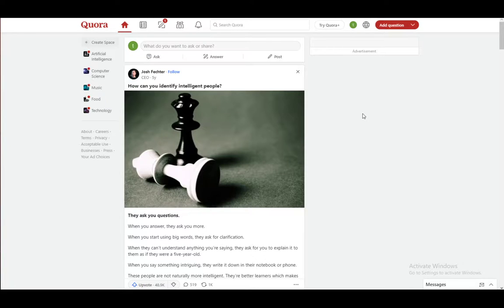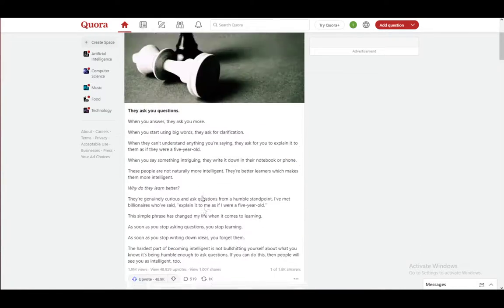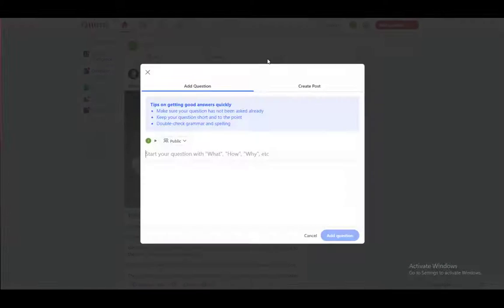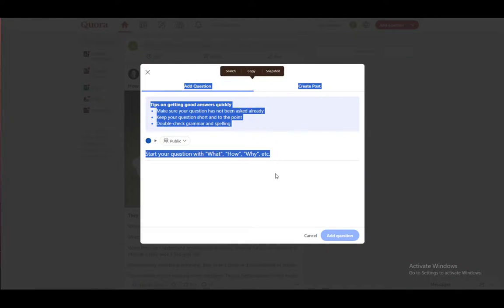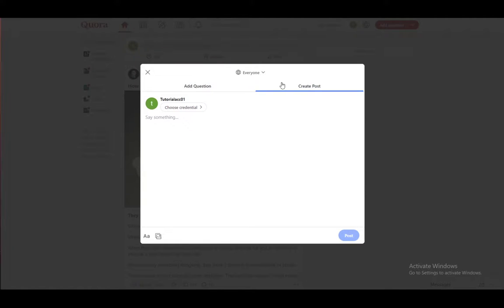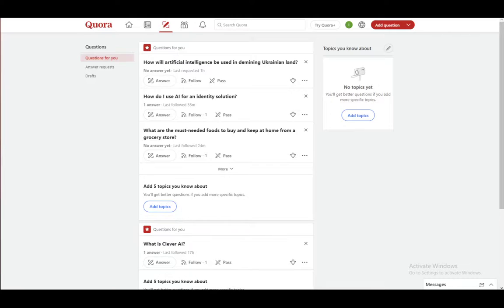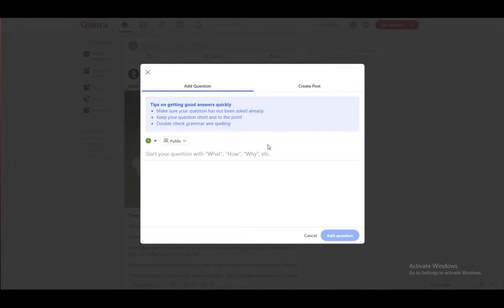How To Write Post On Quora Tutorial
Today we talk about write post on quora,quora,quora tutorial